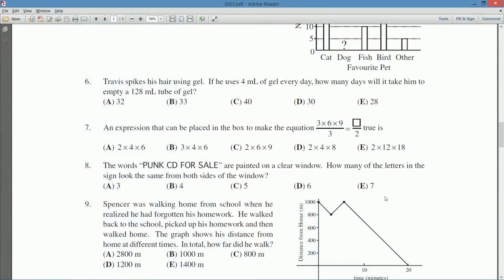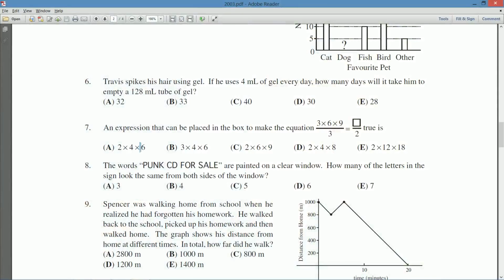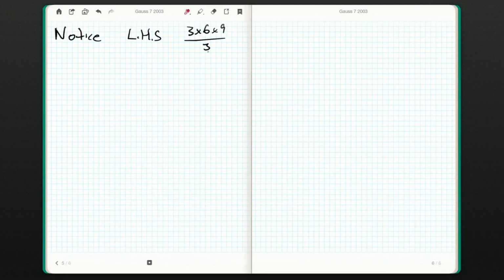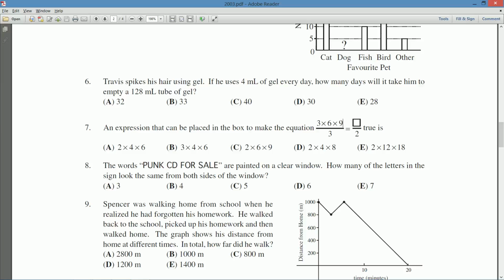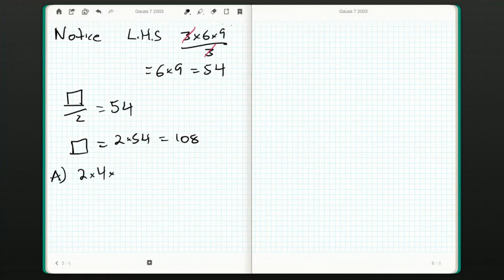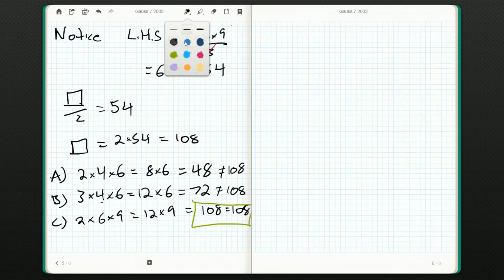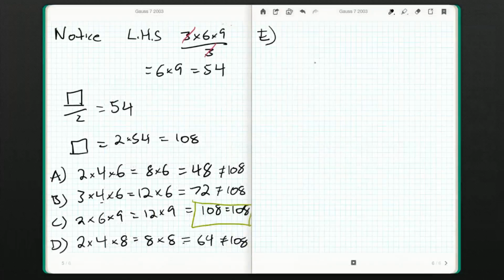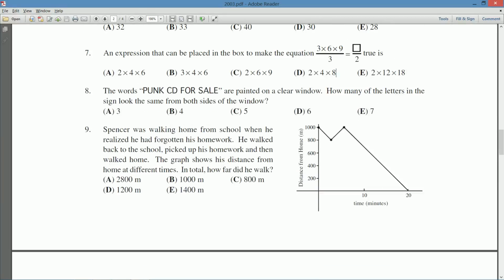Gauss 7 2003 7